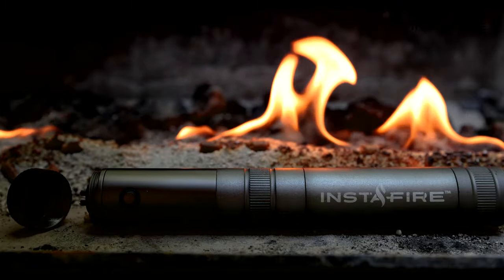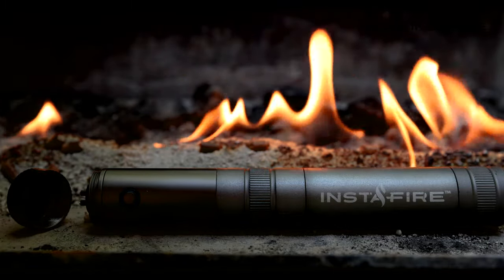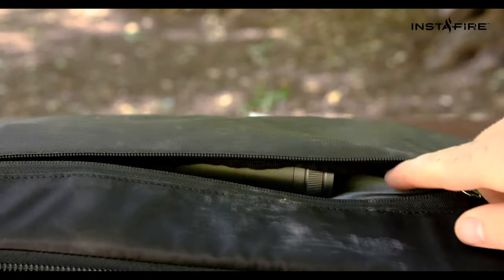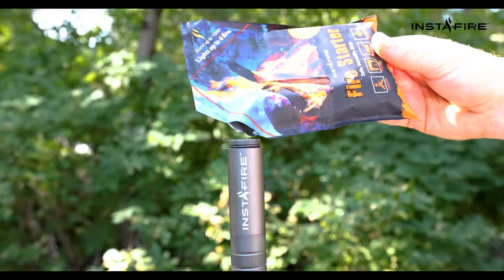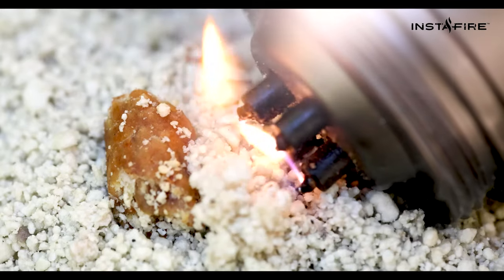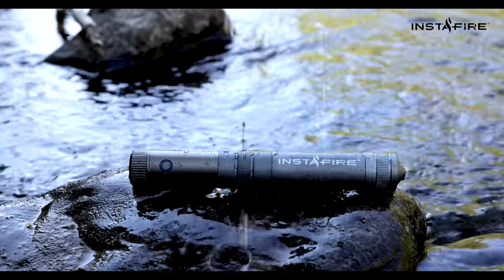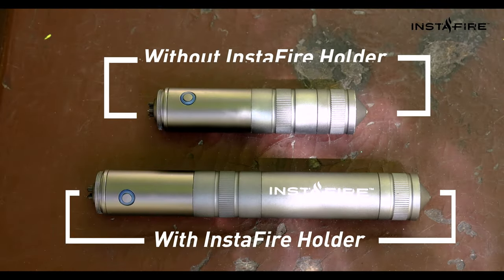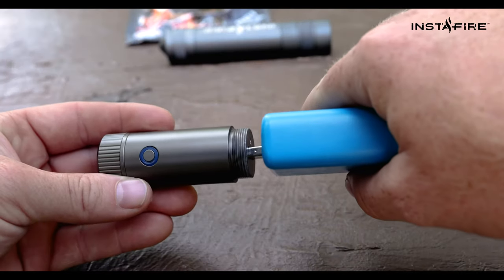Crossfire Plasma Lighter by InstaFire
The Crossfire Plasma Lighter by InstaFire is larger than the Crossfire Mini lighter but features a removable cartridge to carry it's own tinder. Standing as one of the best ever designed lighters, It's popular for carrying in your go bag for any occasion.